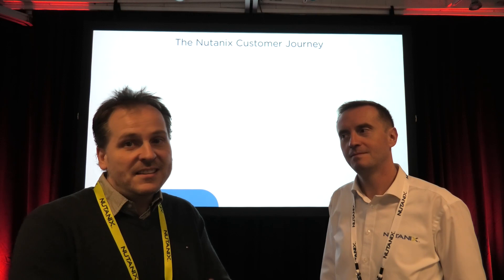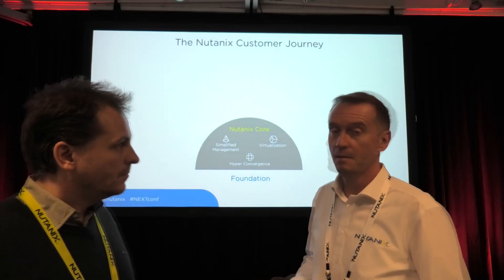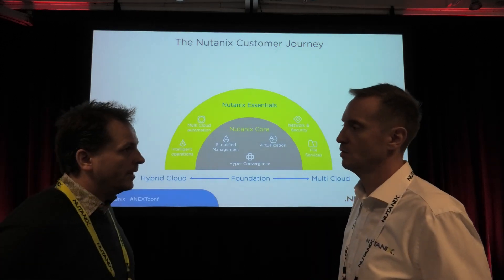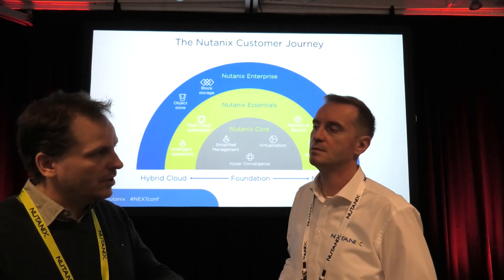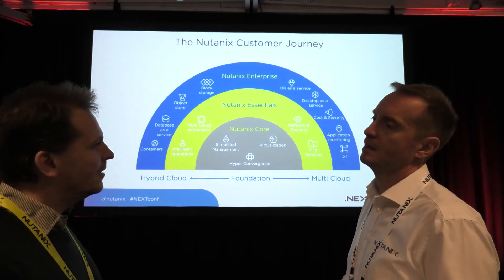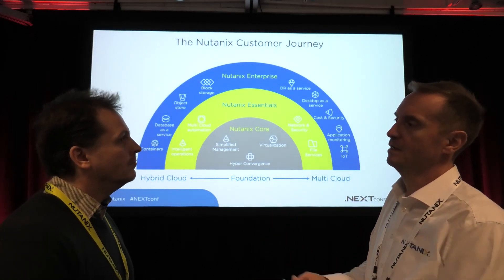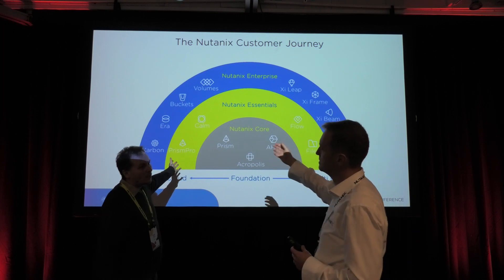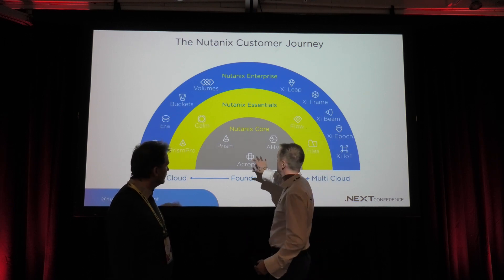Nutainx's Portfolio in like 8 minutes & more .NEXT Conference fun - 884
Day one of the Nutanix .NEXT conference here in Copenhagen 2019
I got a chances to get an 101 on the whole Nutanix portfolio, with Nutanix Enterprise Cloud Architect Crescenzo Oliviero from Italy. Awesome.
What services are behind the different Nutanix names.